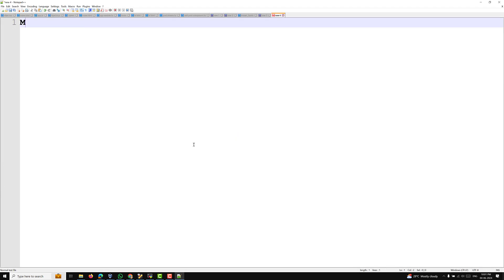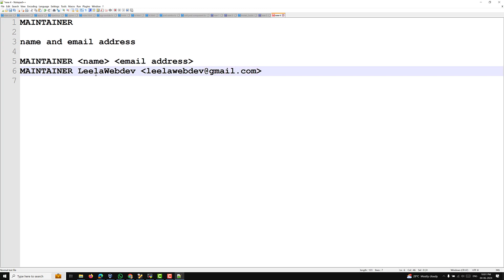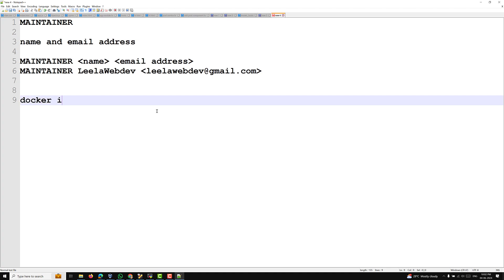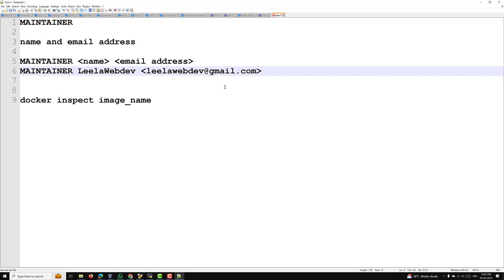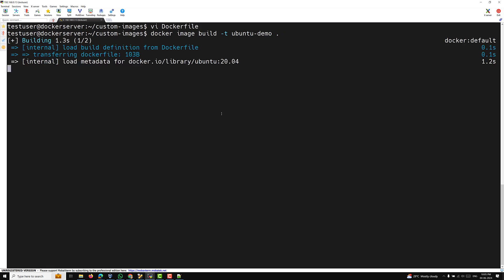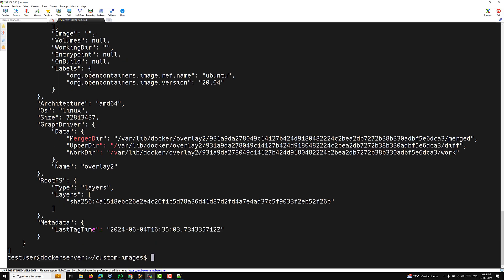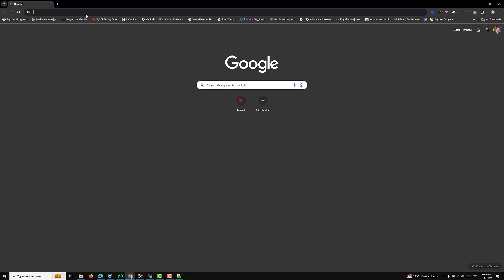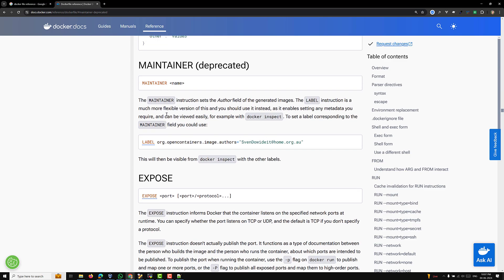33. Maintainer instruction and its usage in the Dockerfile to build images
In this video we will see Maintainer instruction and its usage in the Dockerfile to build images